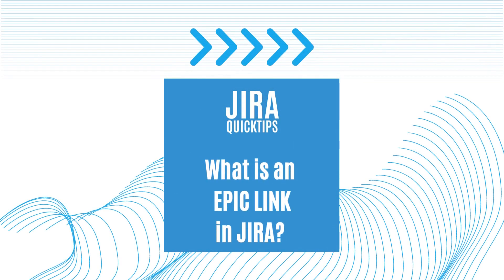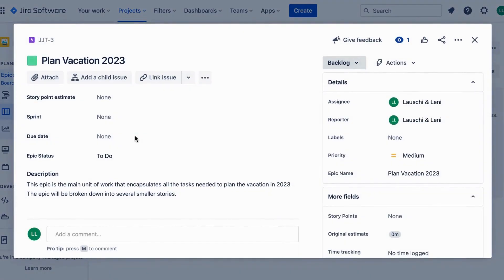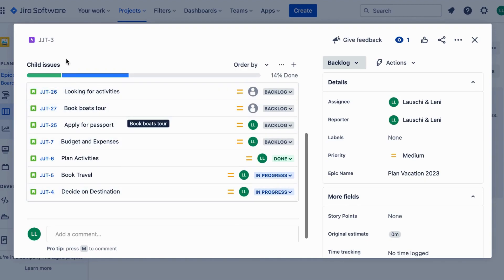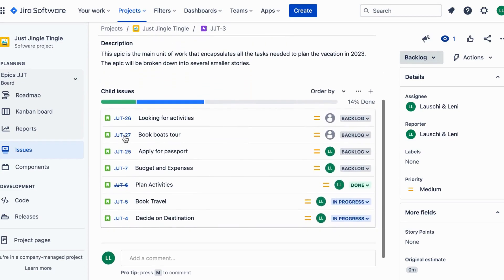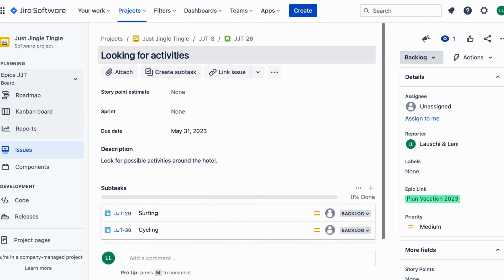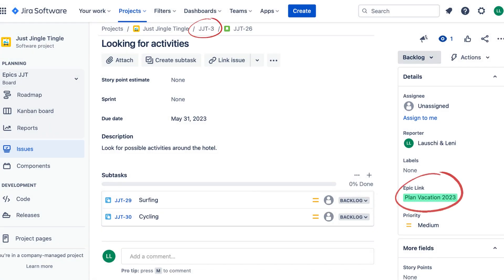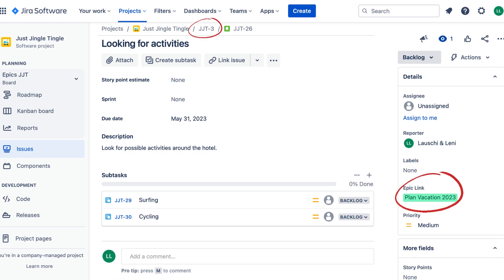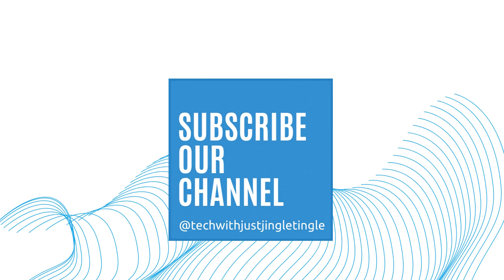What is an EPIC LINK in JIRA?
Learn what an epic link is in JIRA with this quick and easy-to-understand video! Discover how JIRA can help you organize your work and track progress by connecting smaller tasks to a larger piece of work, using an example of planning a vacation. Perfect for beginners who are new to JIRA and project management.